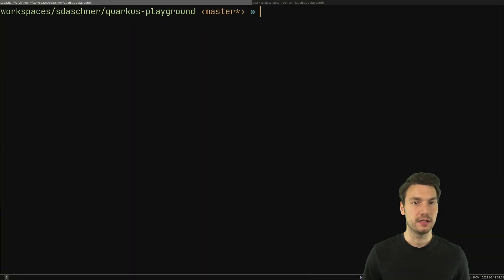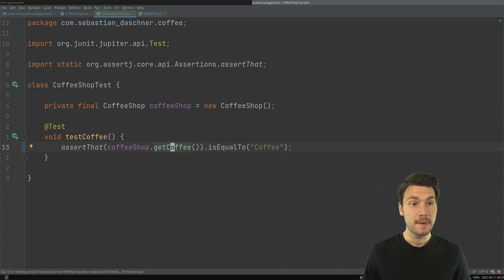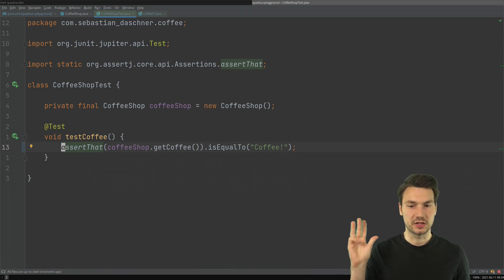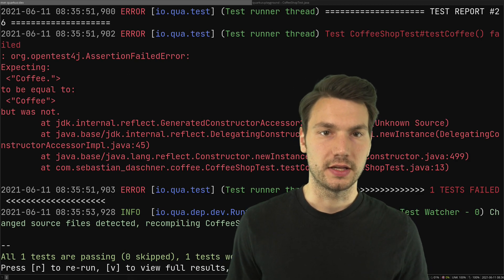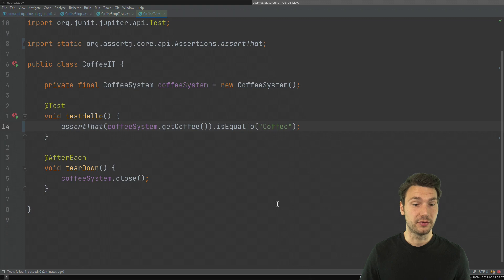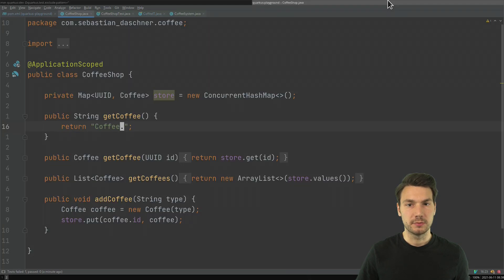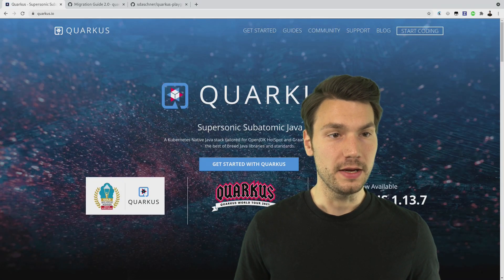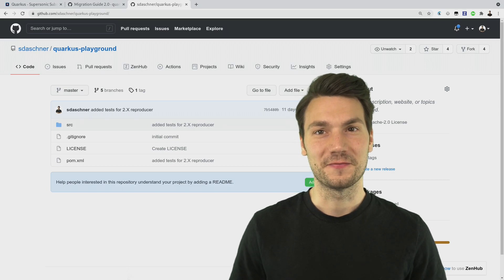Reduce your test waiting times with Quarkus 2.0 continuous testing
In this video, I'll show how to Quarkus version 2.0 and its new dev mode with the continuous testing feature reduces your test waiting times.